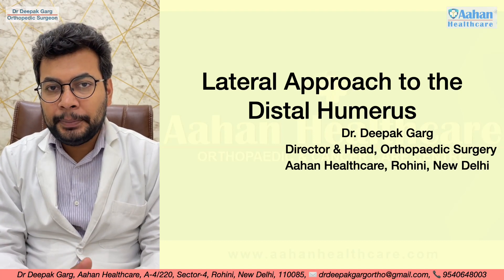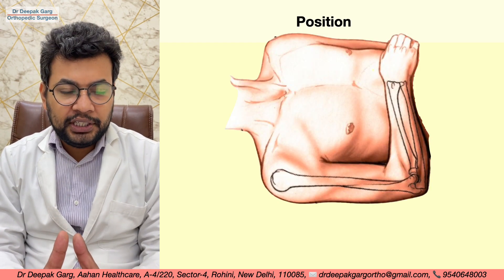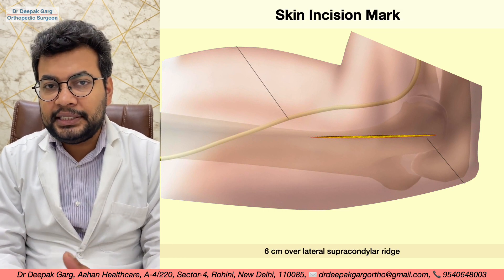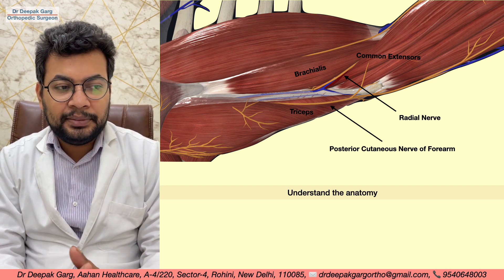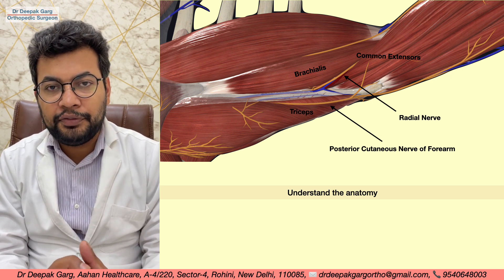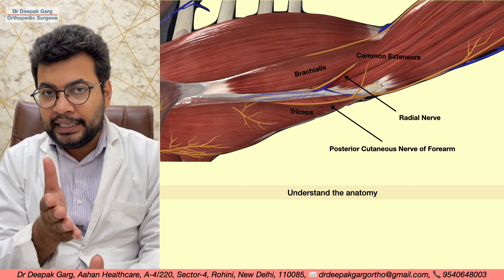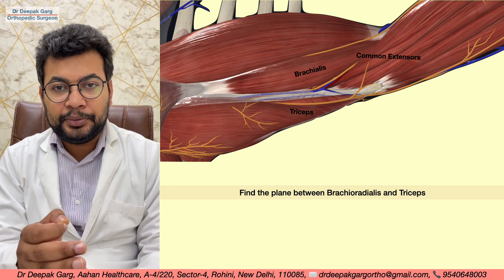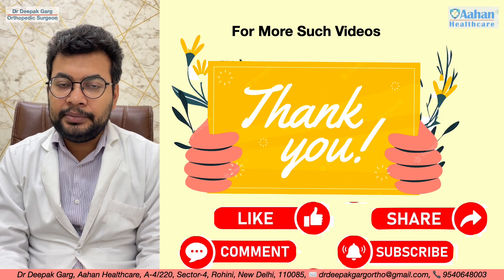Lateral Approach to Distal Humerus: Humerus Plating Surgical Technique | Dr. Deepak Garg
In this educational video, Dr. Deepak Garg, an Orthopaedic Oncologist specializing in bone cancer, provides an in-depth tutorial on the lateral approach to the distal humerus for humerus plating. Dr. Garg covers the surgical indications, detailed procedural steps, anatomical considerations, and tips for optimizing surgical outcomes. This video is designed to support orthopaedic residents and practicing surgeons in mastering this crucial surgical technique. Enhance your understanding and skills in humerus plating with this comprehensive guide from Dr. Garg.

lateral approach, distal humerus, humerus plating, surgical technique, orthopaedic surgery, surgical approach, orthopaedic oncology, orthopaedic education, orthopaedic residents, practicing surgeons, Dr. Deepak Garg, bone cancer specialist, medical tutorial, clinical guide